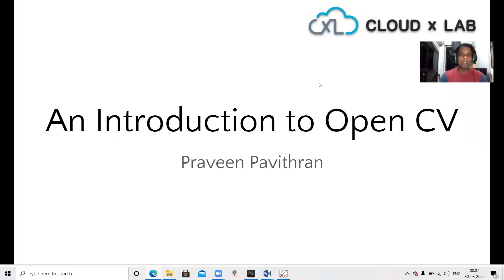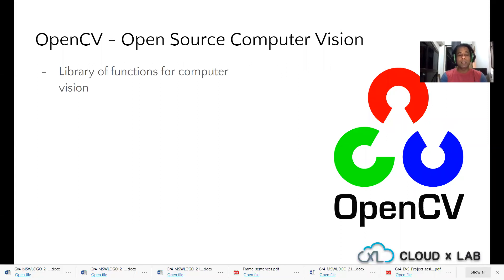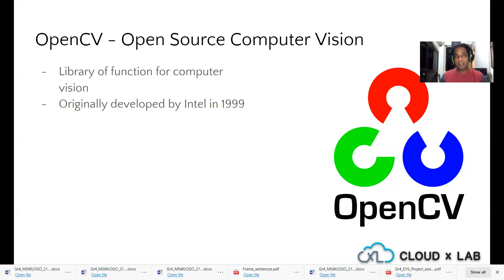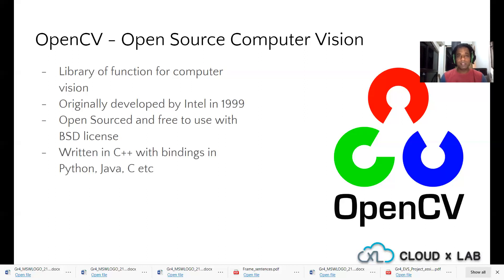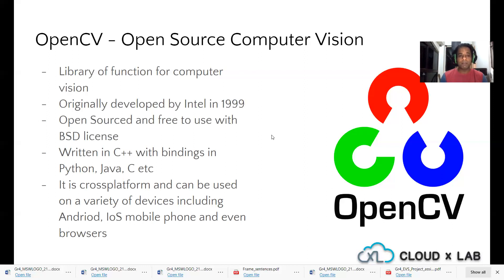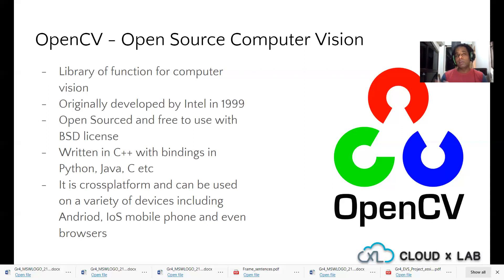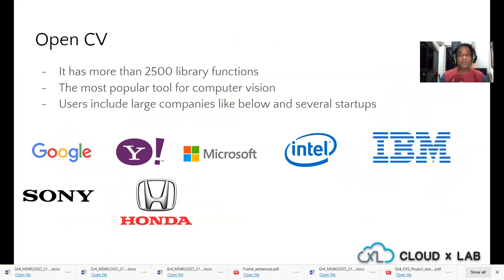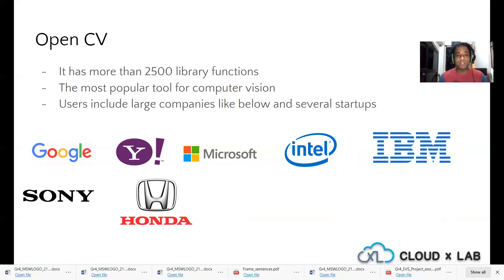1. An Introduction to OpenCV | CloudxLab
This video gives a short introduction to OpenCV.